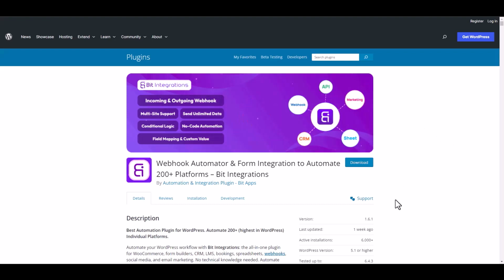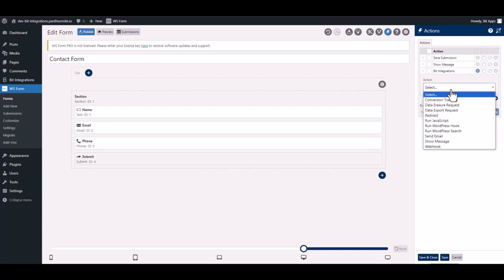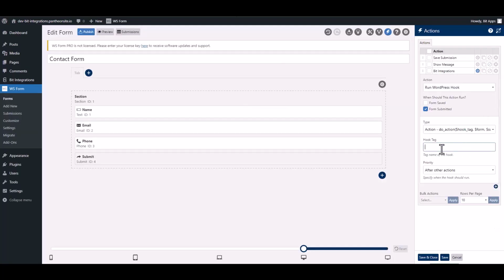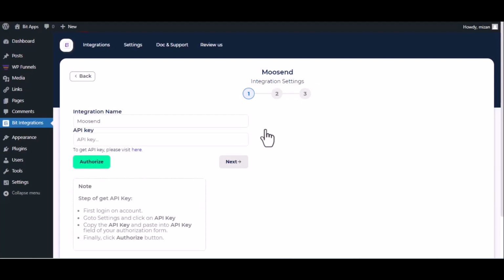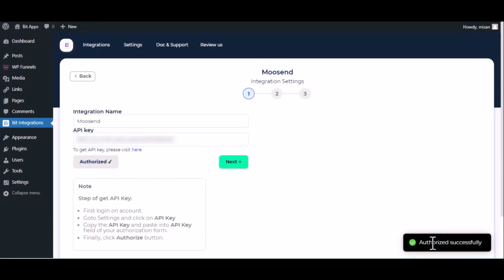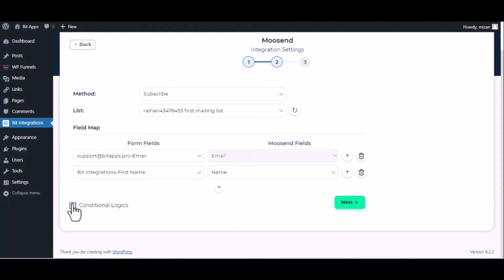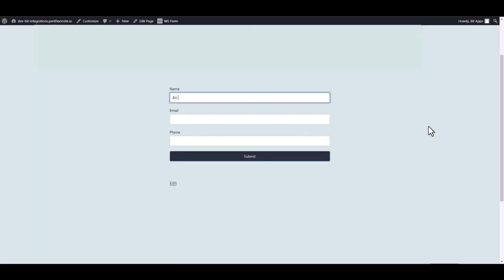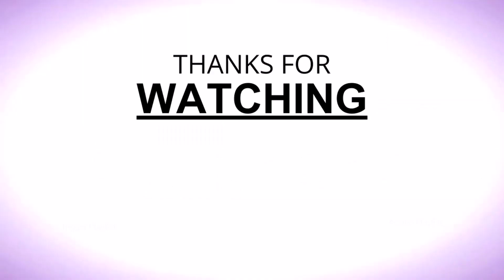Integrating WS Form with Moosend | Step-by-Step Tutorial | Bit Integrations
🔌 Ready to supercharge your email marketing? Watch our latest tutorial where we guide you through the process of seamlessly integrating WS Form with Moosend, a powerful email marketing platform, using the Bit Integrations WordPress plugin.

In this step-by-step video, we'll show you how to effortlessly connect WS Form with Moosend, enabling you to automate your email campaigns, boost engagement, and drive conversions.

Key Highlights:
✅ Comprehensive tutorial on integrating WS Form with Moosend using the Bit Integrations WordPress plugin.
✅ Streamline your email marketing efforts by syncing data seamlessly between WS Form and Moosend.

Whether you're a seasoned marketer, business owner, or enthusiastic blogger, this integration offers a new level of efficiency and effectiveness to your email marketing. Watch the video now and discover the power of WS Form and Moosend combined.

🎥 Ready to revolutionize your email marketing? Integrate WS Form with Moosend seamlessly using Bit Integrations and transform your email campaigns today! 👍